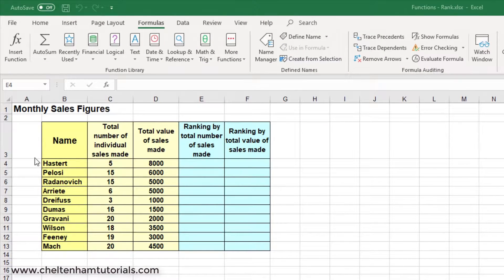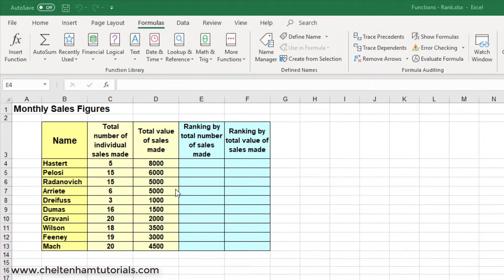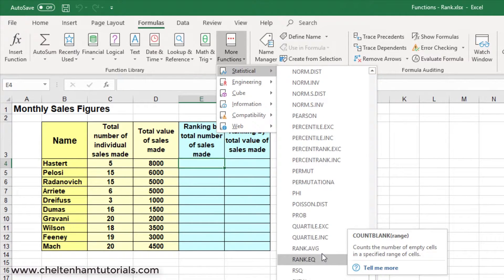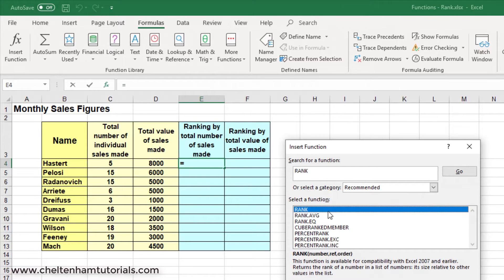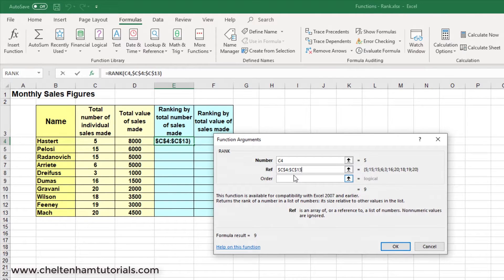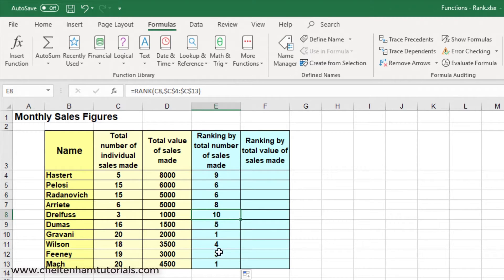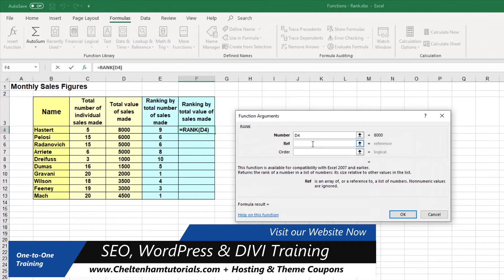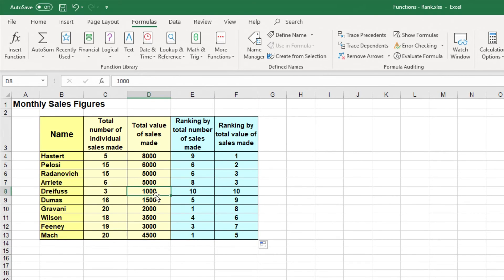#13 Excel 365 Tutorial Intermediate - Rank Function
Excel 365 Tutorial Intermediate - Rank Function